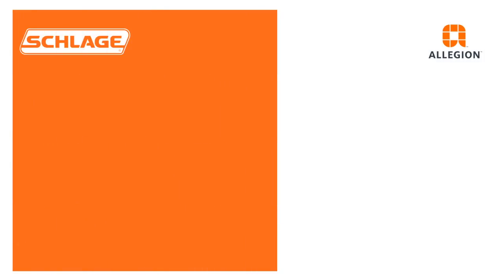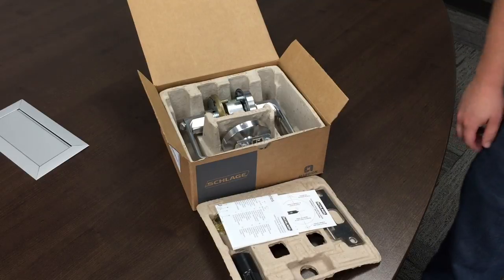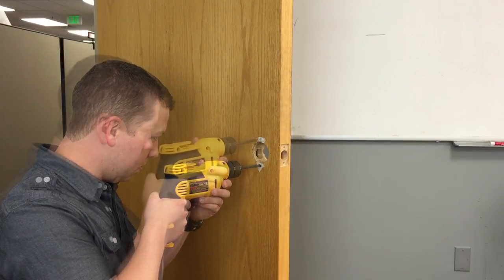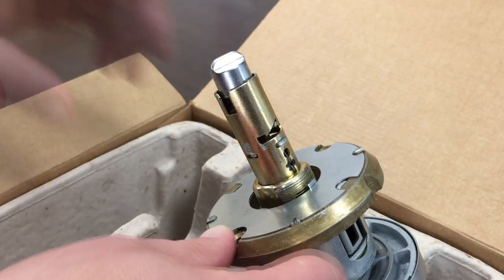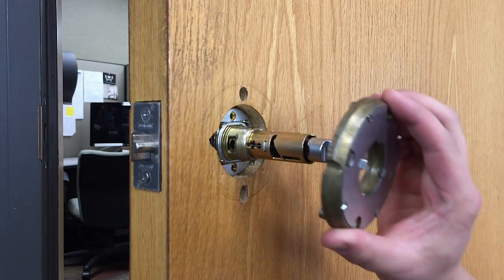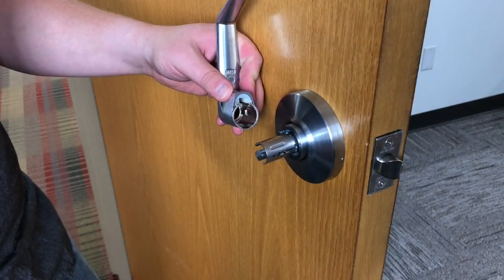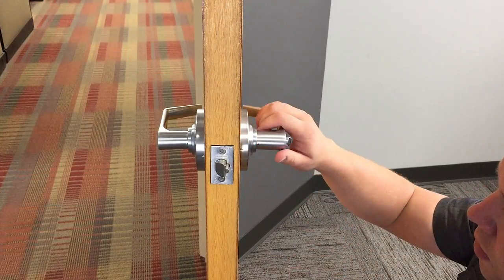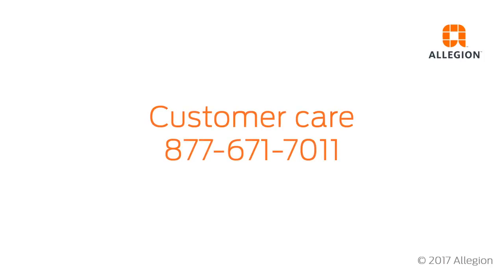How to Install the Schlage AL Lock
This video demonstrates how to install the Schlage AL Lock (AL53 function), and includes:

1:00 - Door Prep
2:13 - Lock Install
5:12 - Cylinder & Lever Install
6:12 - Testing (including the 53 function)